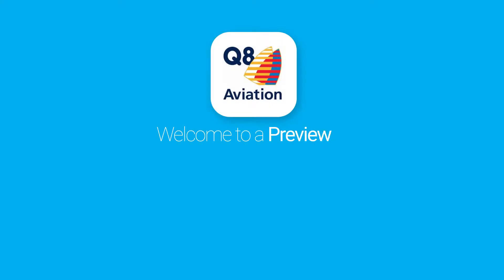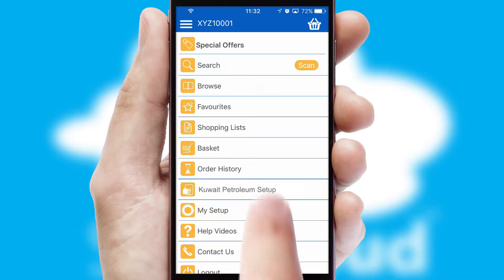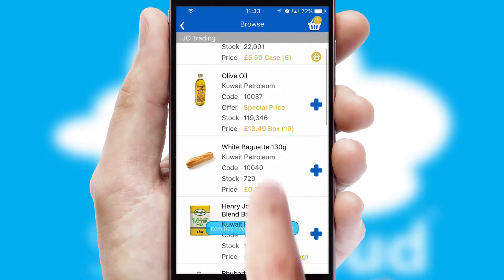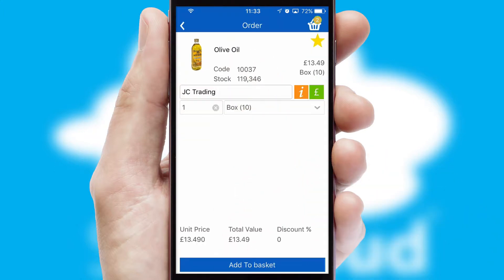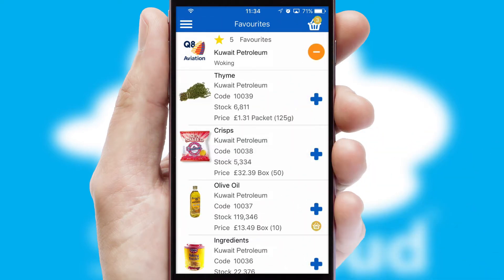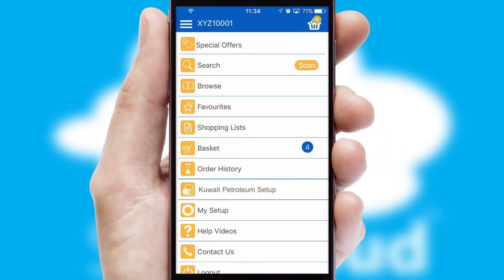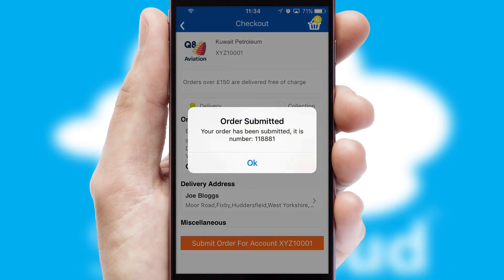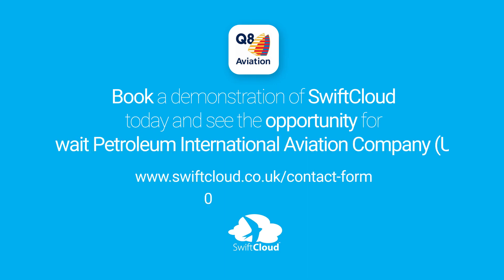Kuwait Petroleum International Aviation Company (U.K.) - Mobile App Preview - KUW961W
This is a preview of what a mobile ordering app designed for Kuwait Petroleum International Aviation Company (U.K.) and powered by SwiftCloud could look like. This video has been prepared specifically for the team at Kuwait Petroleum International Aviation Company (U.K.) and not for general marketing purposes.